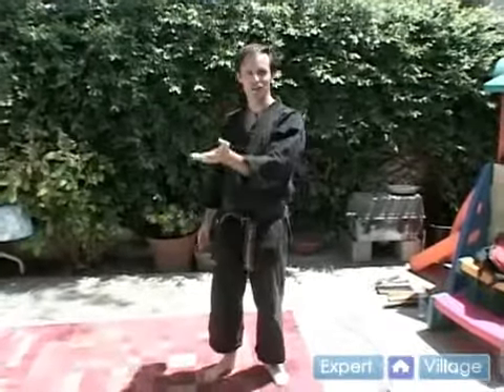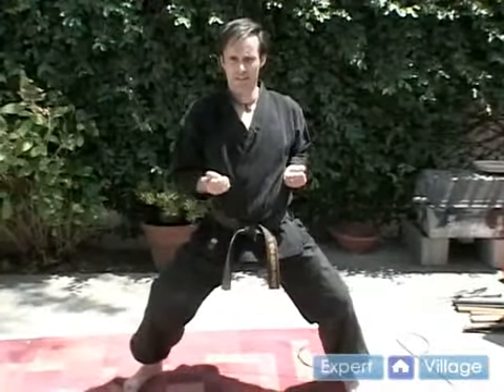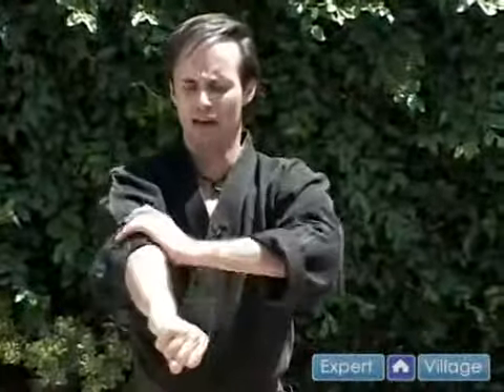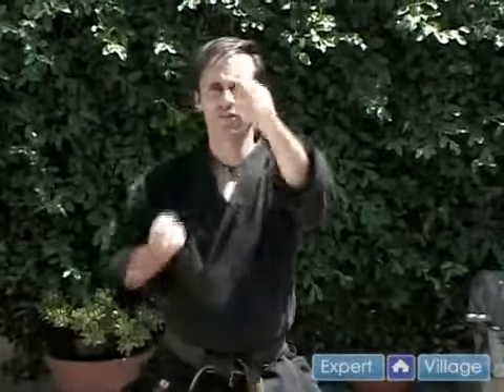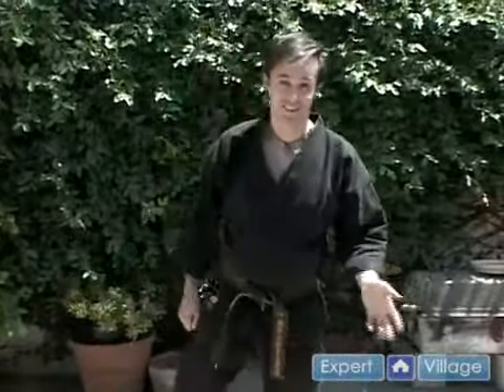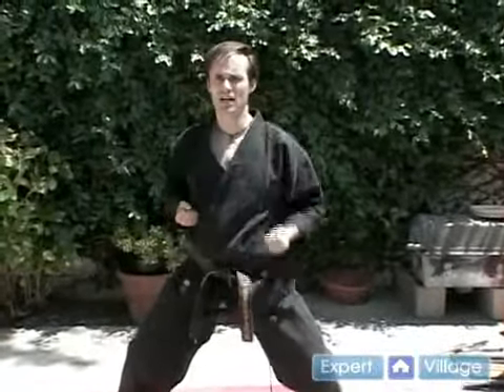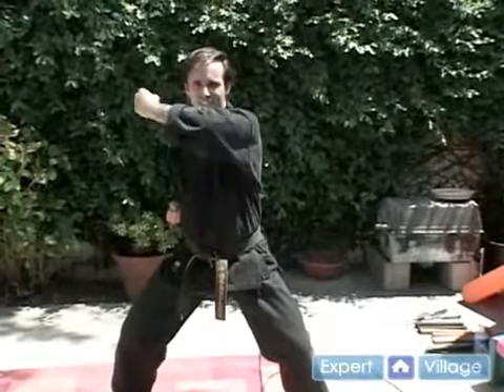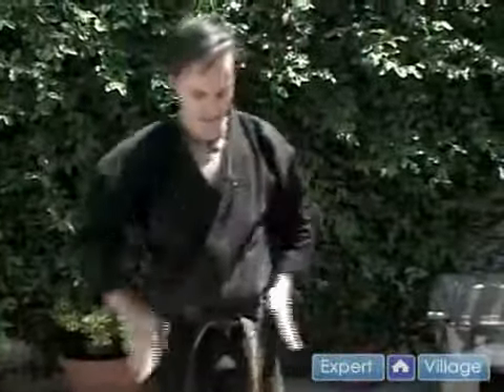How To Punch & Back Fist in Kempo Karate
How To Punch & Back Fist in Kempo Karate. Part of the series: Advanced Okinawan Kempo Karate. Learn how to punch and back fist in kempo karate in this free martial arts video from our second degree black belt expert William Joseph Hill.